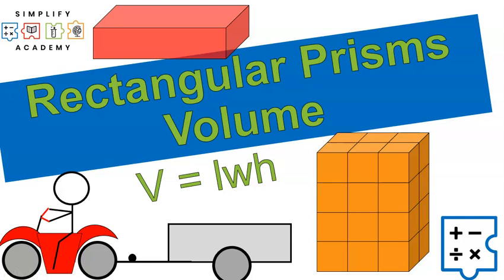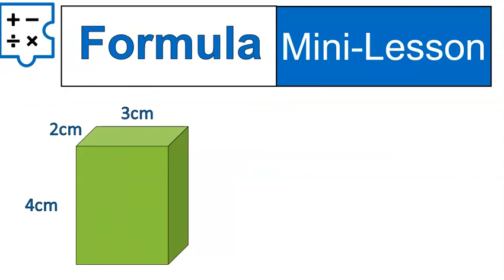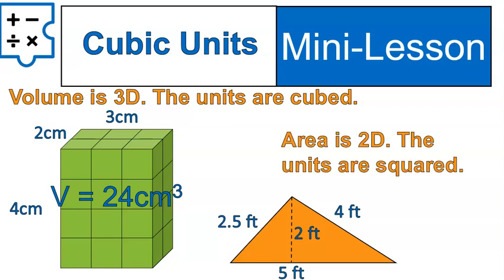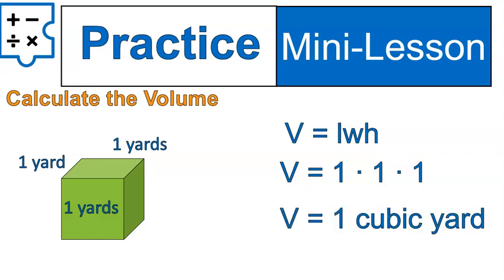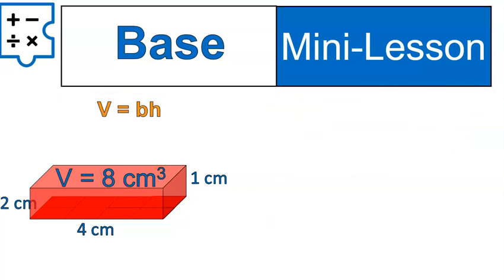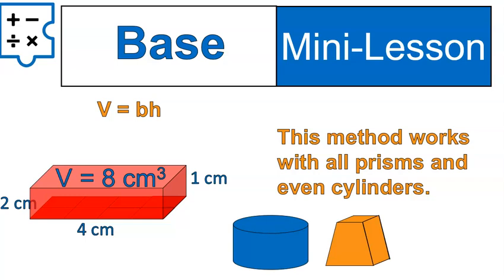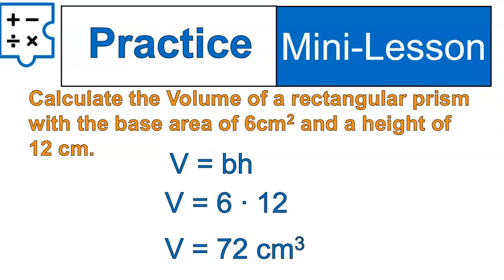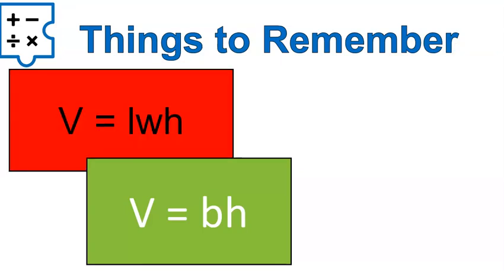What is Volume and How do I Find it?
Calculating Volume can be tough, but there's an easy way! Join with Mr. B as we look at how to find the volume of a rectangular prism!